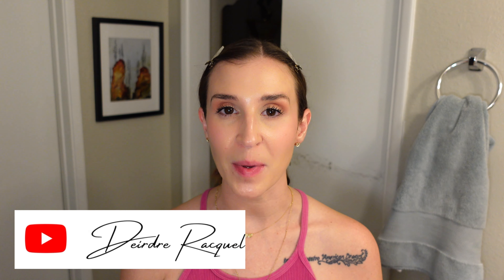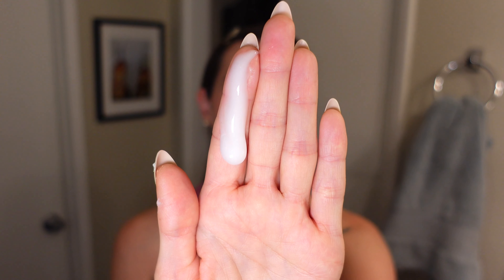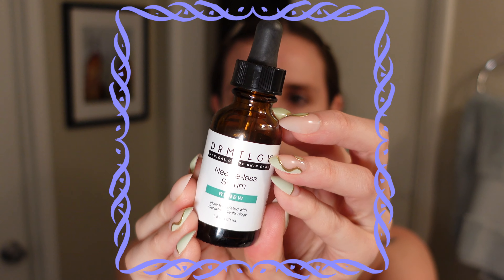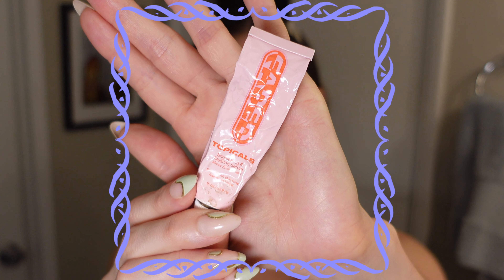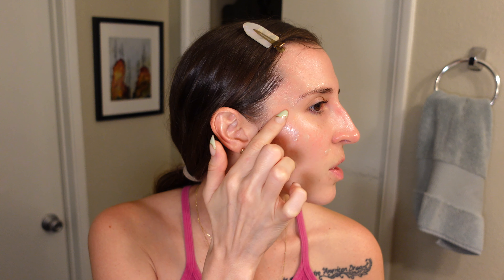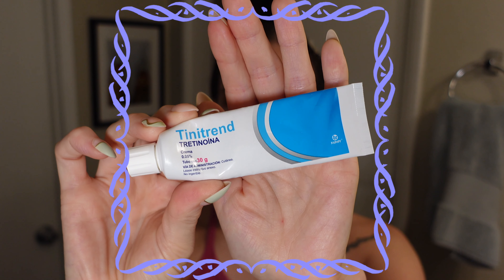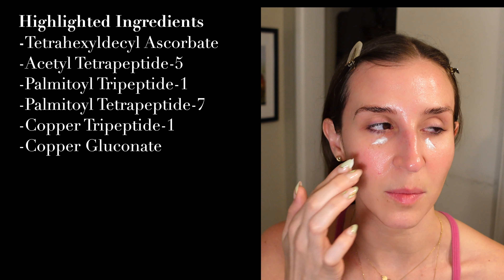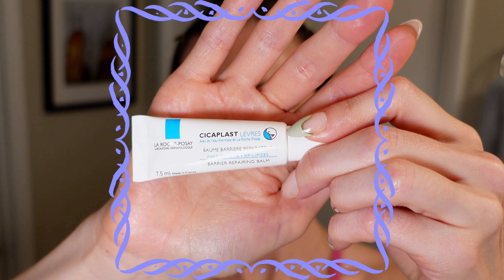Sweet dream SKINCARE 🌙 BOOST collagen & BUST pigmentation! PM routine for my mid-30s.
Get unready with me.🌒 Loving my current nighttime skincare ritual!

Tower28 daily rescue spray $28
See other video linked below for dupes.
Faded serum $18
Lion’s pose unspotted serum $79
Perricone cold plasma eye cream $110
Cicaplast lip balm $10

Skintype: Normal (leaning dry), acne and redness prone
Location: Southern Cali (this affects product experience SO much)